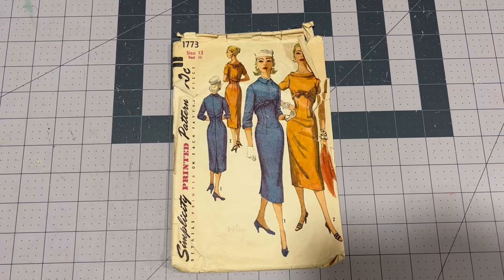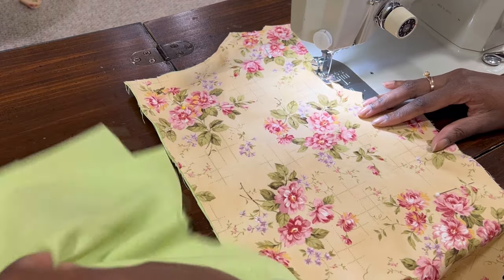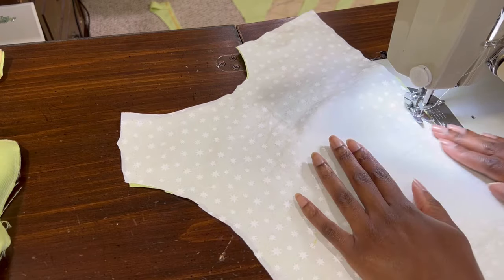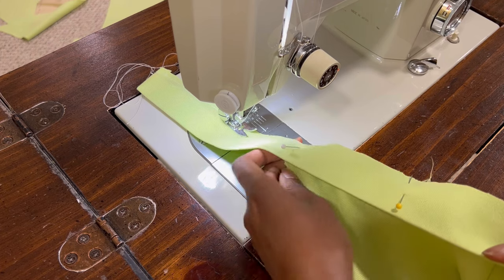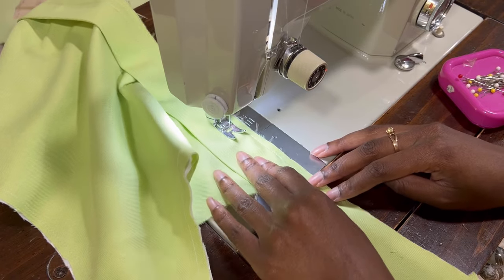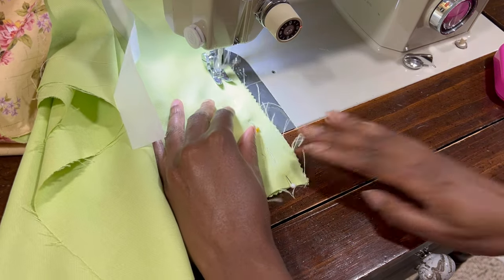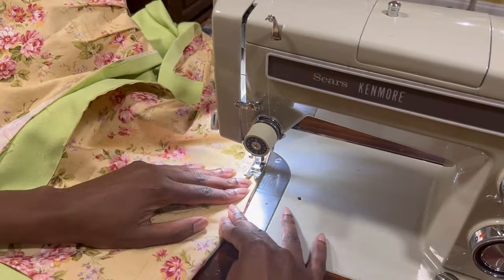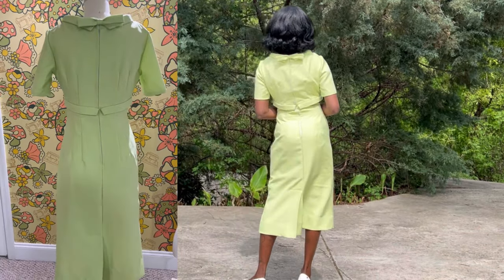Sewing a 1950s sheath dress| simplicity 1773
📦 amazon wishlist

🚨I do not sew on commission🚨